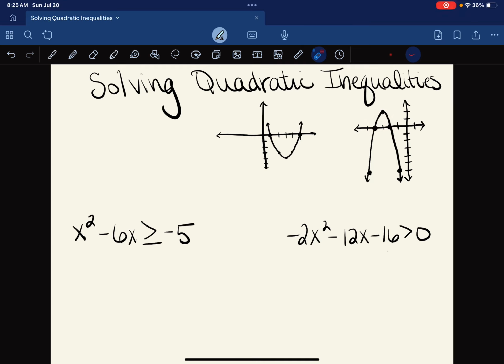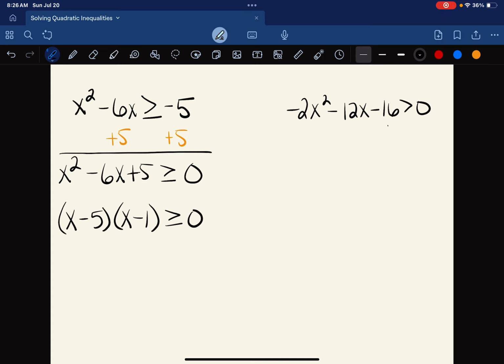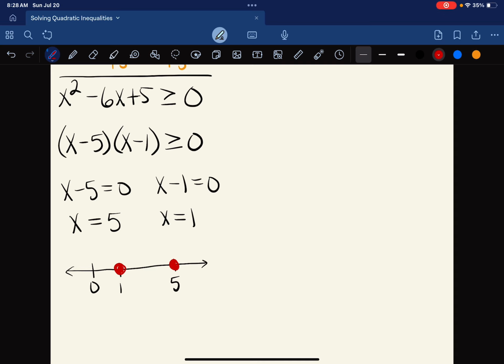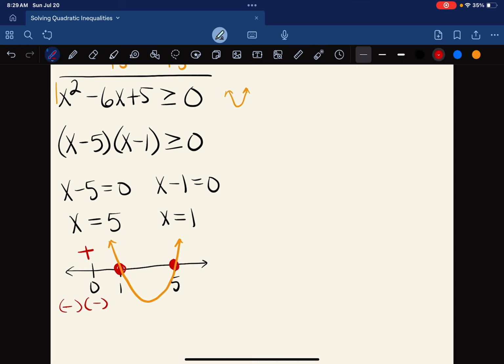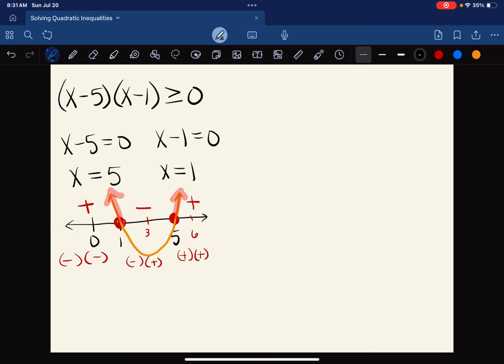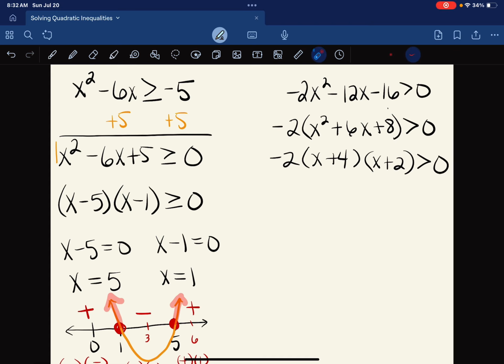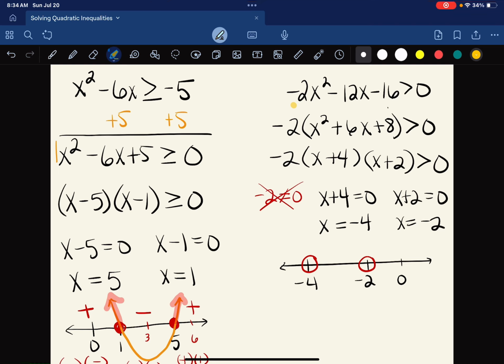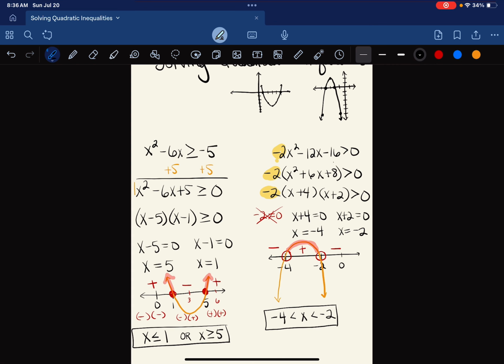Solving Quadratic Inequalities